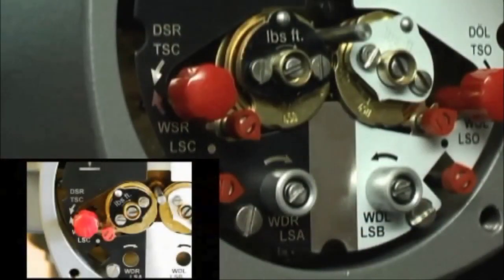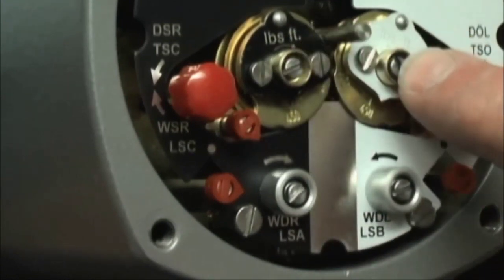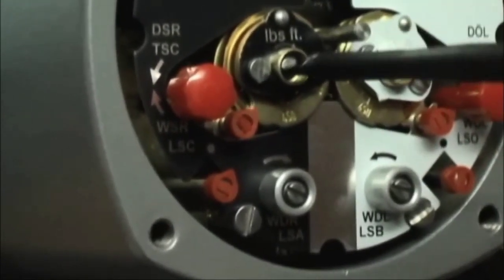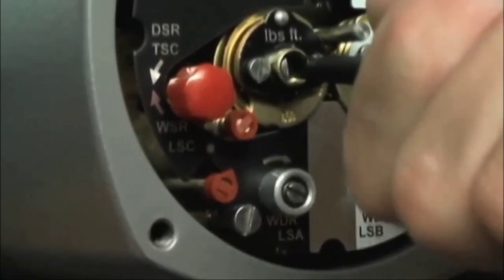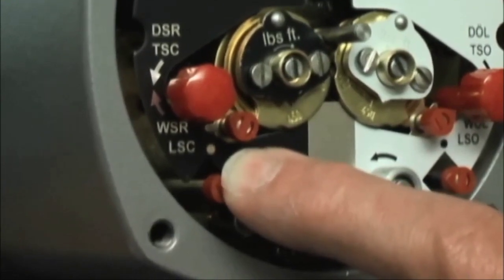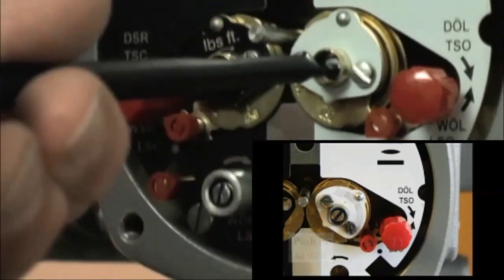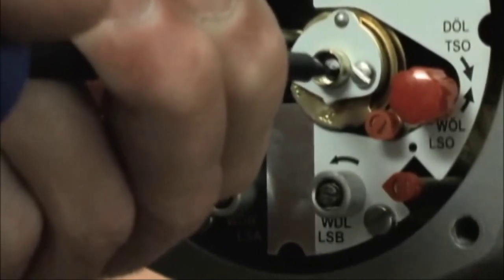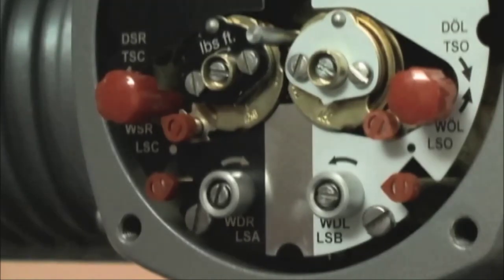AUMA Electric Actuators Models SA and SQ: Setting the Limit Switches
This video explains how to set the internal switches on the AUMA SA and SQ electric actuators.

AUMA is the world's leading manufacturer of electric actuators and gearboxes.

SA type actuators - range for open-close duty and positioning duty are rated for class A and B or types of duty S2 - 15 min. A special version for longer running is available for the S2 - 30 min duty.
The modulating actuators of the SAR range are rated for class C or types of duty S4 - 25 %. Special versions for S4 - 50 % and S5 - 25 % are also available.

SQ type actuators - range for open-close duty and positioning duty are rated for class A and B or types of duty S2 - 15 min.
The modulating actuators of the SQR range are rated for class C or types of duty S4 - 25 %.